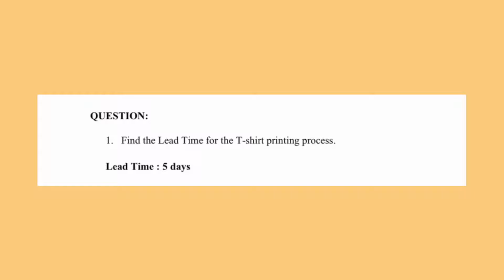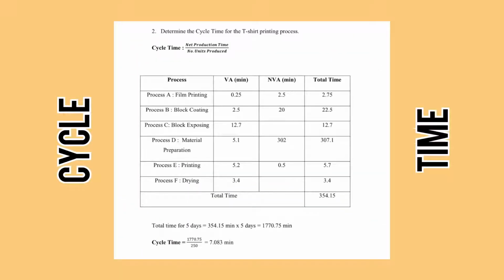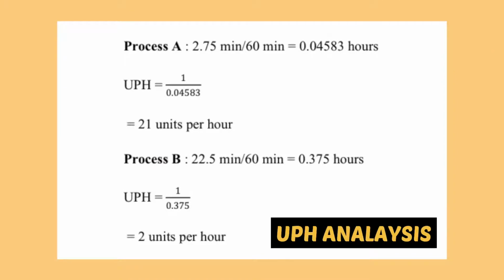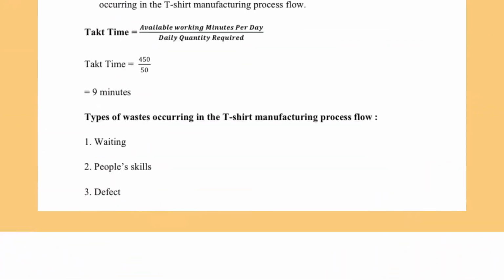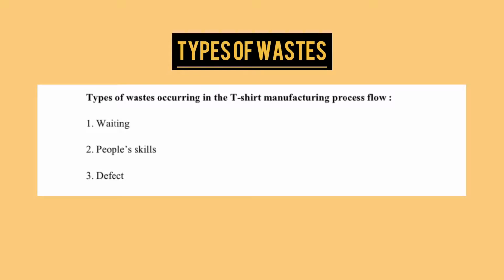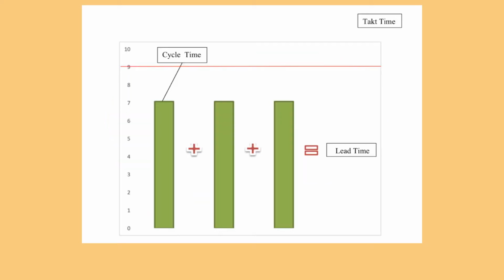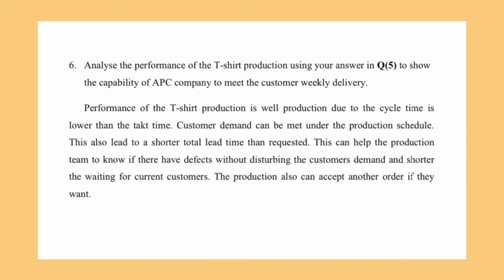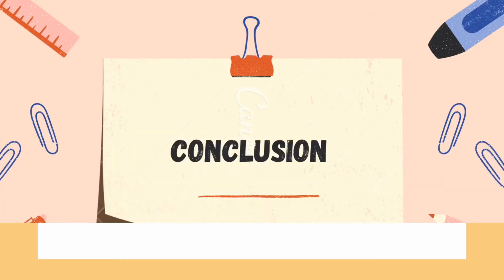ASSIGNTMENT 1 LEAN MANUFACTURING 3BMMP1/1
BMMP  3804 Lean Manufacturing
Assignment 1 : Lead Time, Cycle Time and Takt Time.

Lecturer's Name : Ts. Dr. Rohana Abdullah
Student's Name :
1. Nur Faeeza Bt Mat Noor (B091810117)
2. Nur Hidayati Bt Rusli (B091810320)

Class : 3BMMP 1/1